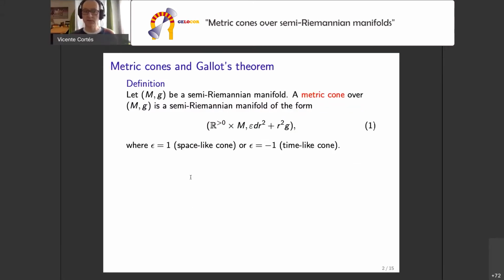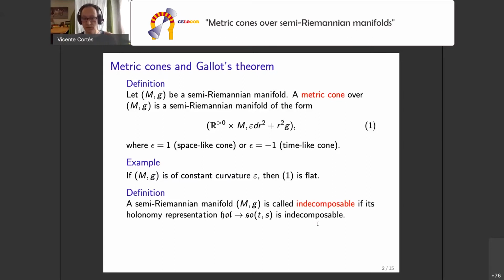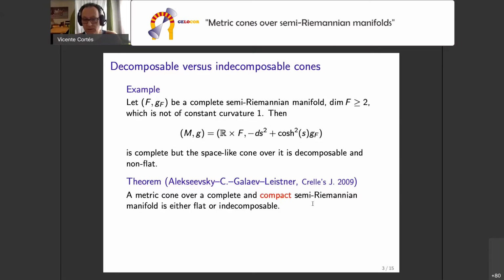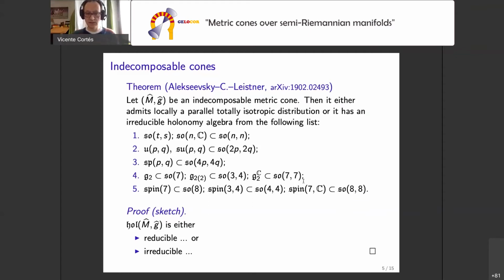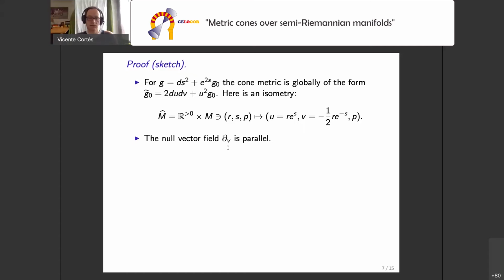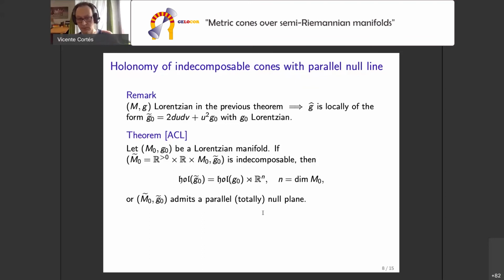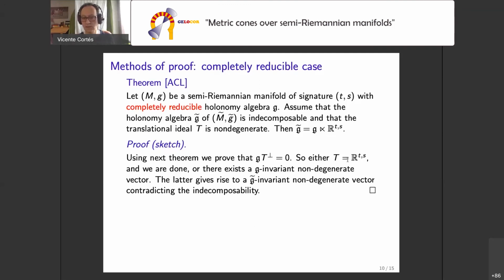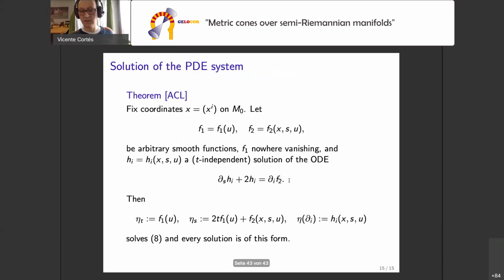Vicente Cortés, Metric cones over semi-Riemannian manifolds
Metric cones over semi-Riemannian manifolds